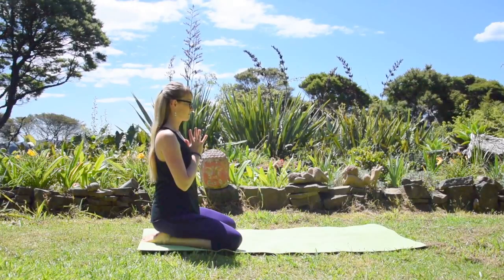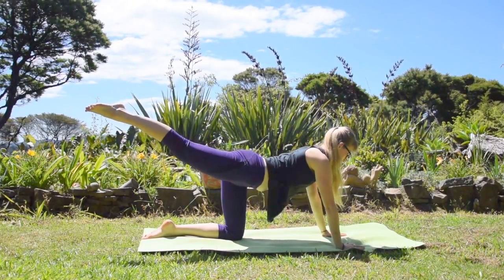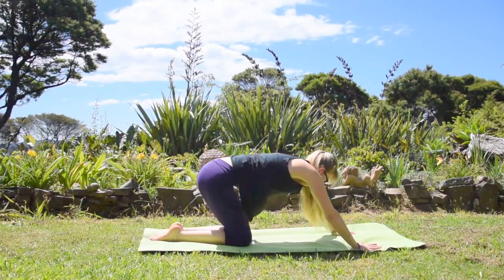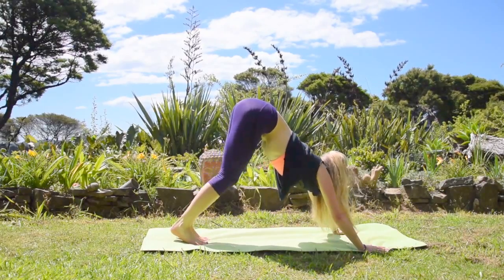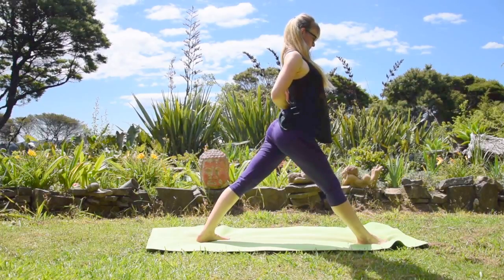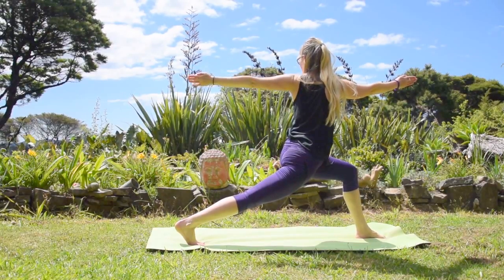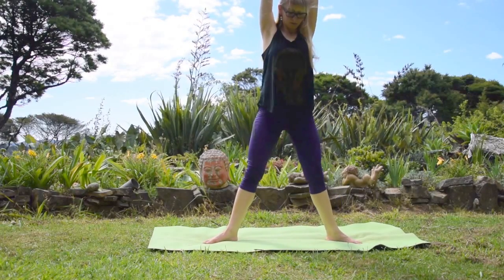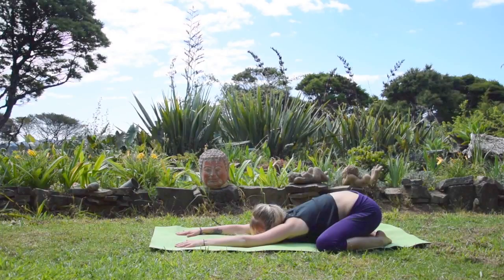Full Body Yoga Workout - Arm, Shoulders, Core.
This yoga video is a full body workout to strengthen your core, shoulders, arms and gluts.

It is a great video with a mix of strength training, stretch and some balance.

This class is suitable for beginners and intermediate yoga students.

Grab a mat, water and join me in beautiful New Zealand, Coromandel.

Eugenia is the founder of MindFoodNess and Body Love Yoga and is all about creating a space to unlock our minds to transform our lives, bodies, health and ultimately ourselves. More importantly to love ourselves just the way we all desire and deserve.

Connect with MindFoodNess and Eugenia